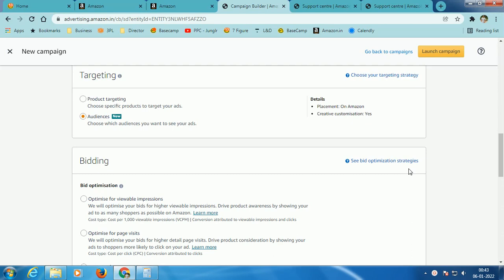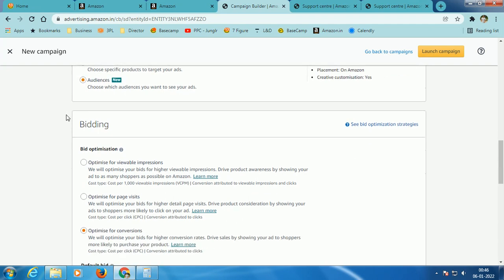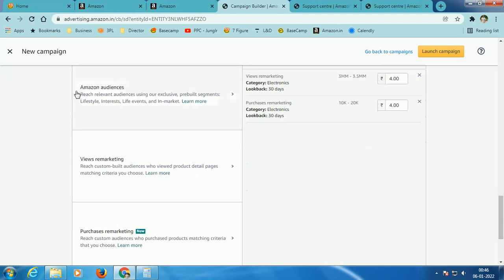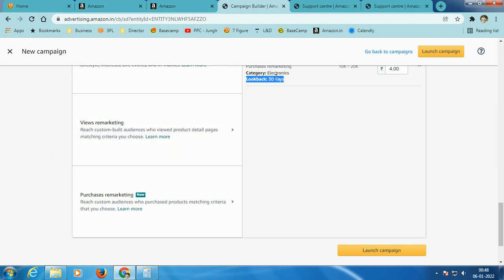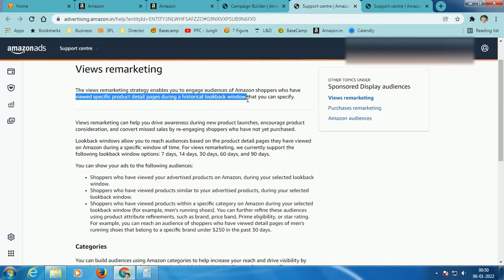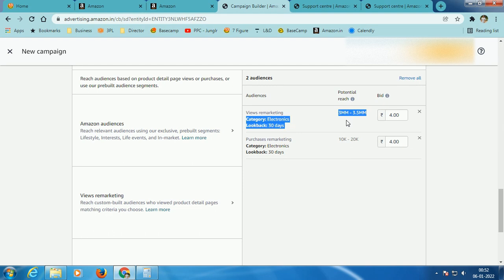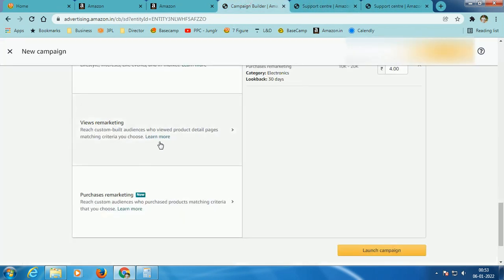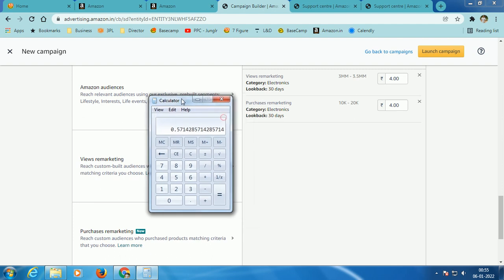Expert Level Market Potential Analysis | Amazon Labs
Private label selling could be a starting point of your ecommerce journey. If you were to build a storefront of your own, it is critical to thoroughly evaluate market potential before commiting massive capital investments. Amazon seller central provides one such functionality to view the real demand of a specific product or category. Leverage the audiences section in the amazon sponsored display section to know real market potential and analyse precise conversation ratios in a category or niche.